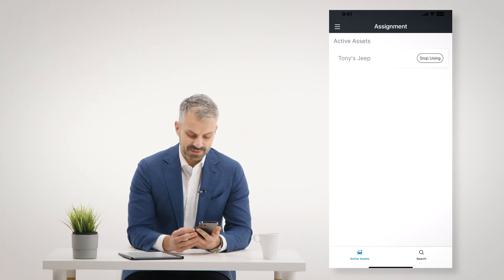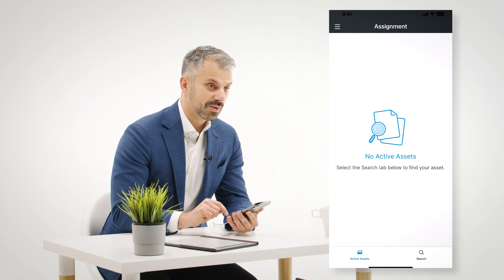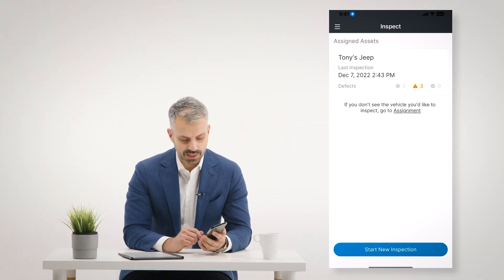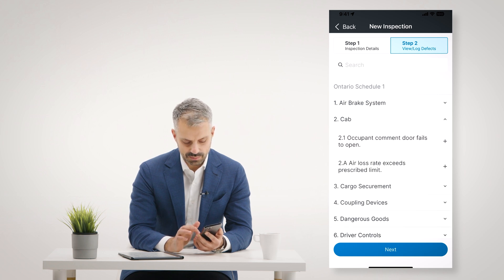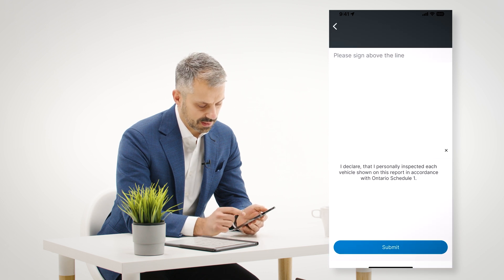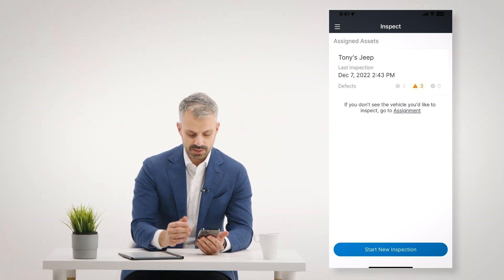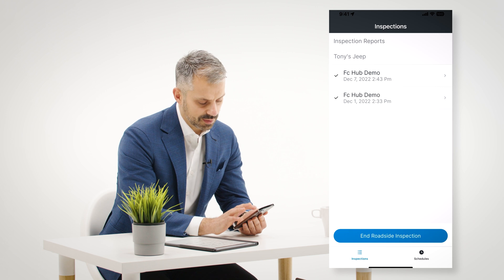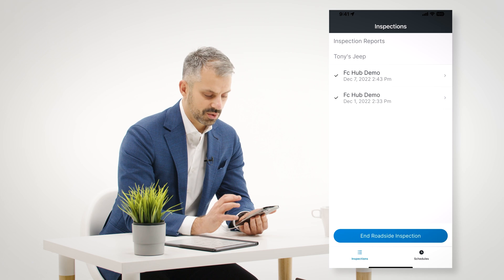FC Inspect Mobile App Demo | Fleet Complete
Join Fleet Complete’s CEO, Tony Lourakis, as he goes through a demo of the FC Inspect Mobile App, which allows users to complete their Driver Vehicle Inspection Reports (DVIRs) to stay compliant with the government regulations in the U.S. and Canada.

Rejoignez Tony Lourakis, PDG de Fleet Complete, pour une démonstration de l'application mobile FC Inspect, qui permet aux utilisateurs de remplir leurs rapports d'inspection des véhicules de conduite (DVIR) afin de rester en conformité avec les réglementations gouvernementales aux États-Unis et au Canada.

Pour en savoir plus ou demander une démonstration, visitez le